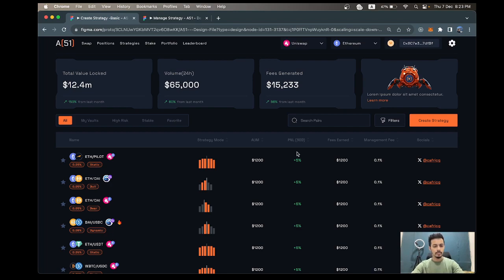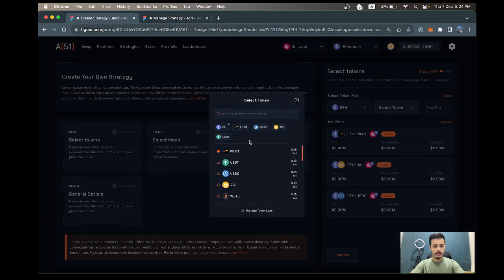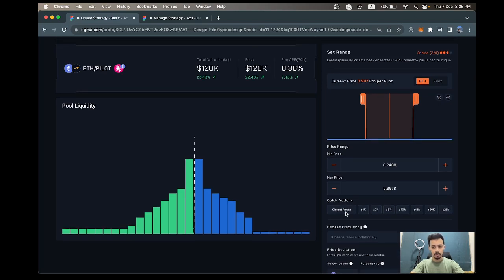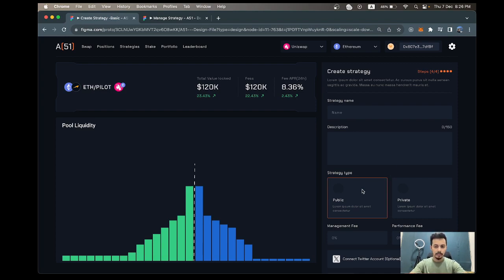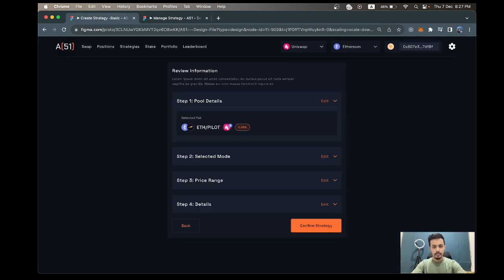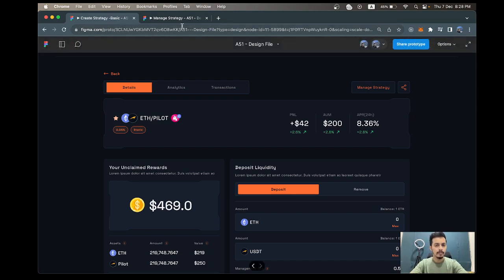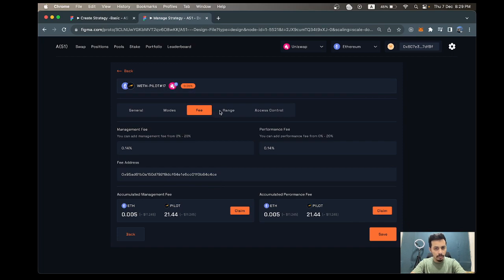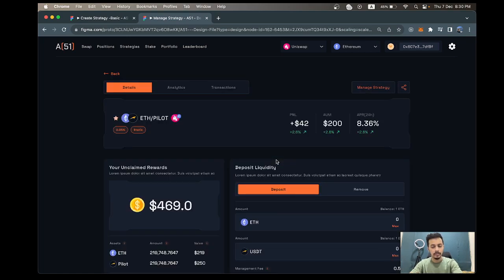ALP Design Walkthrough | AMA Cut Part 5